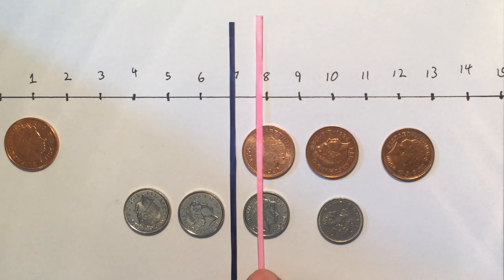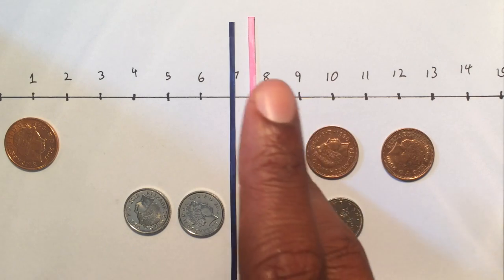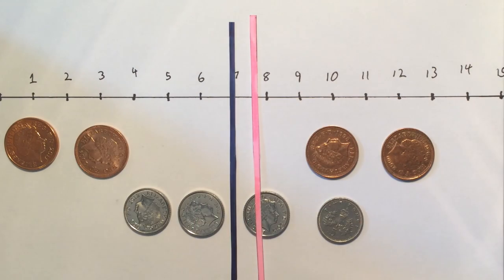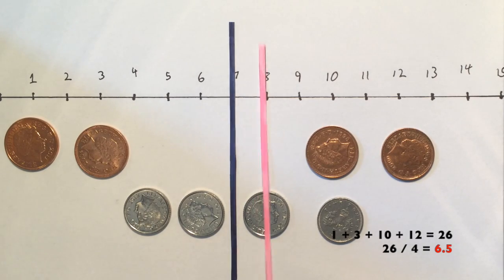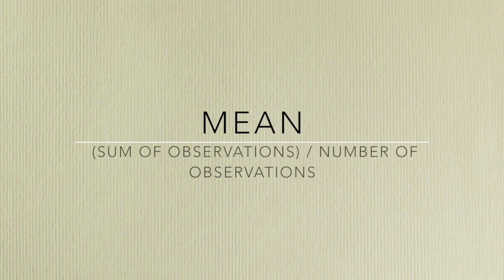2. Central Tendency (Numbers)